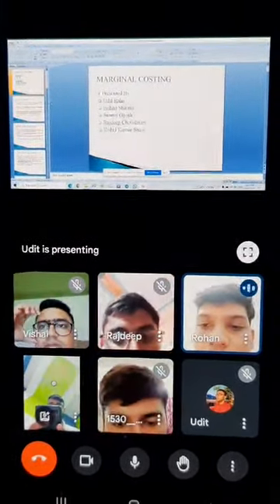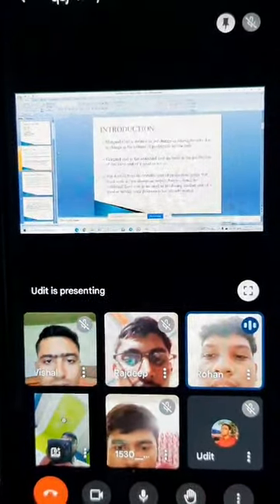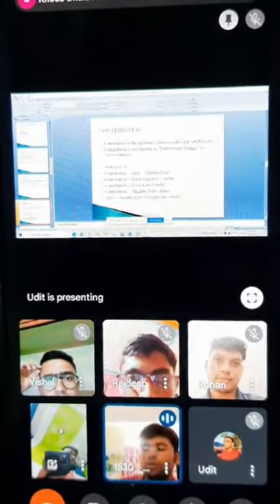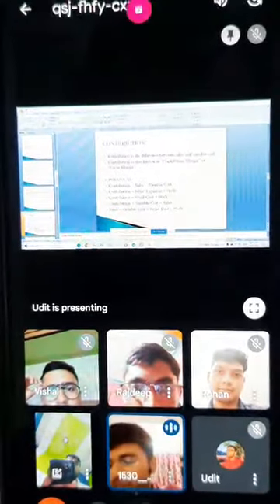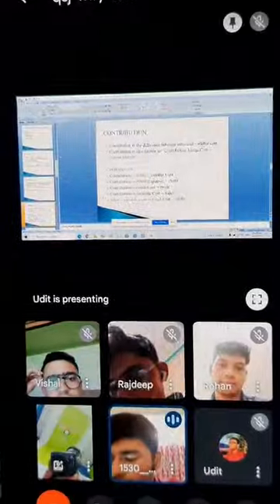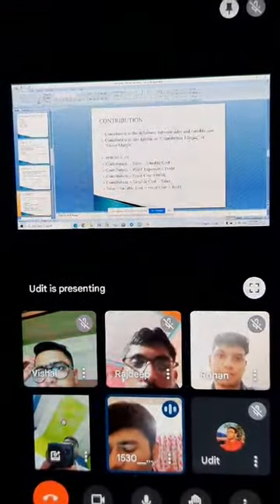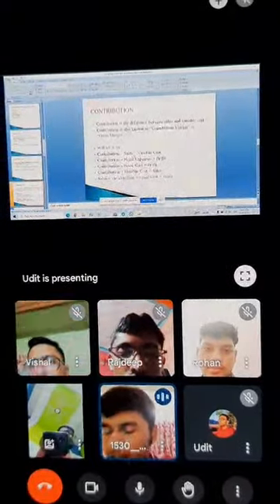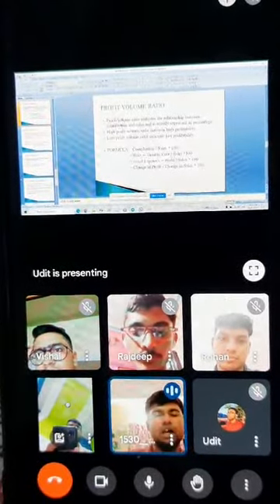PROJECT ON MARGINAL COST ( COST AND MANAGEMENT ACCOUNTING ) .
Video from সুস্মিত ঘোষ ❤️🖤